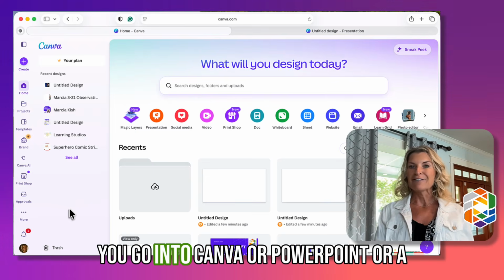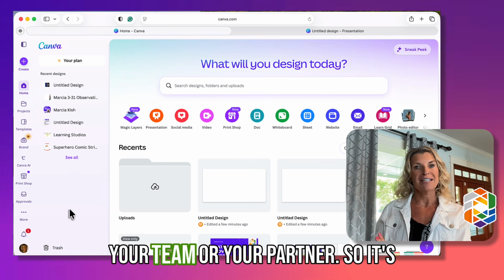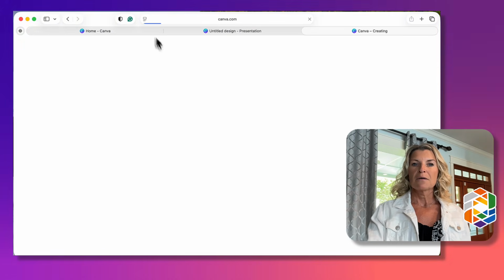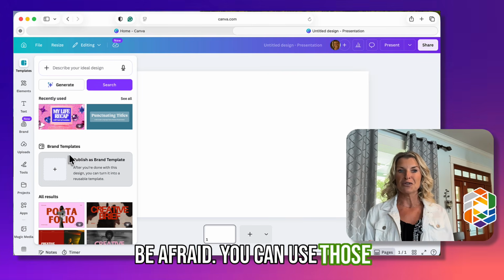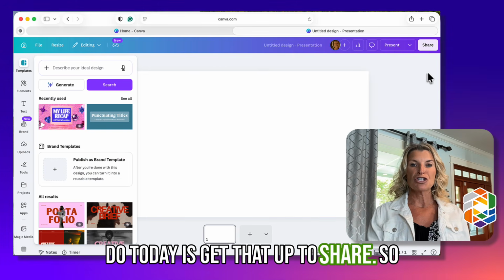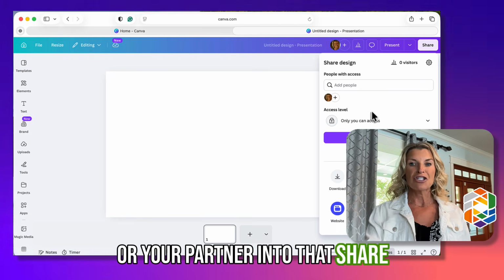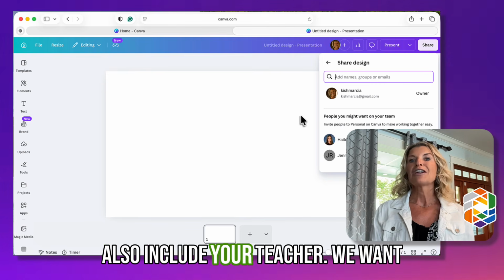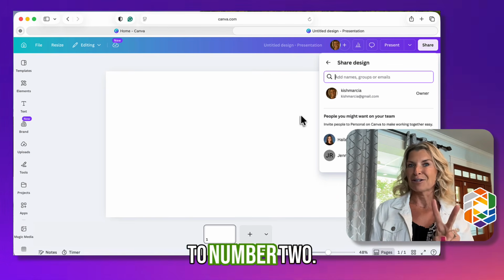End of Year Project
Table of Contents:

00:01 - arci
01:18 -